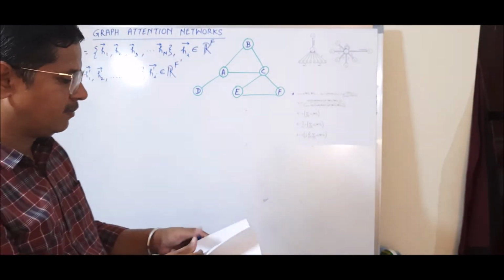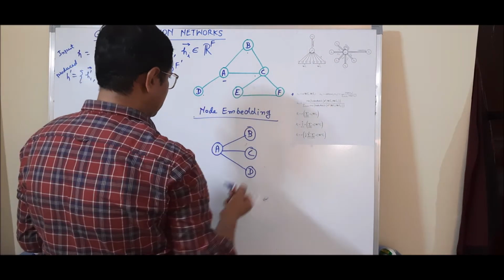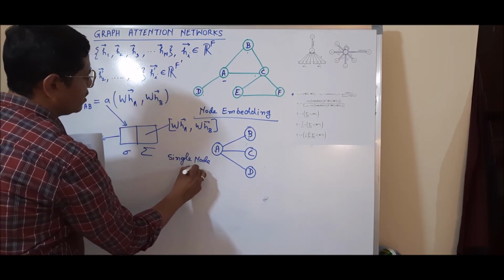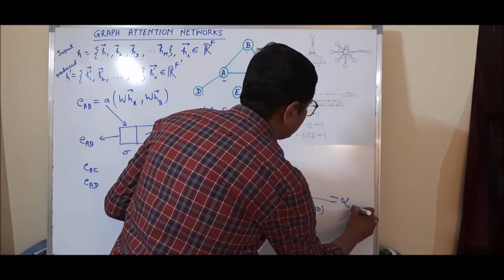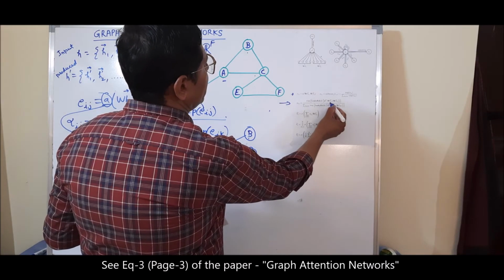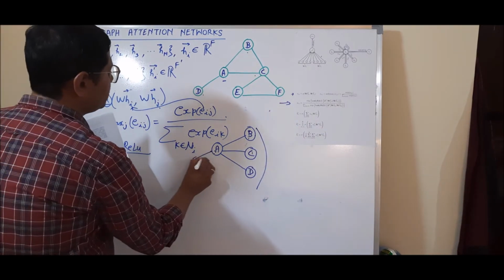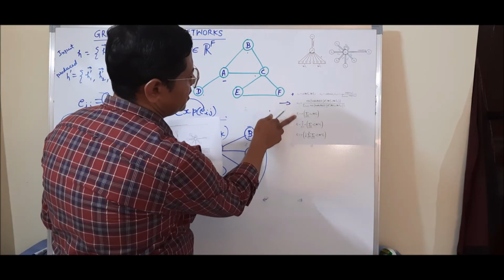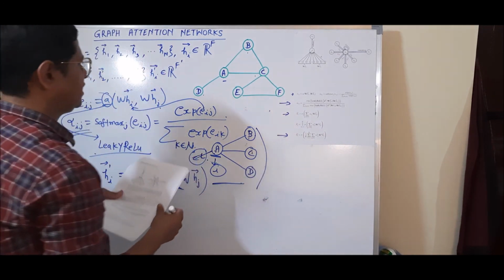Graph Attention Networks, Multi-Head Attention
Contains.
Graph Attention Networks
Multi-Head Attention in Graph Networks.